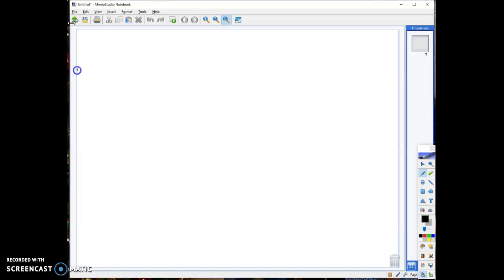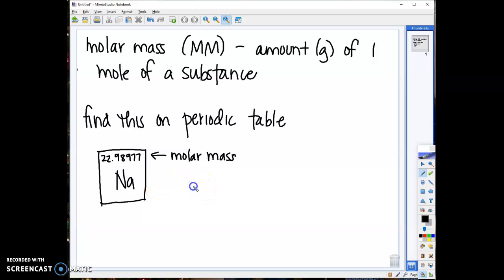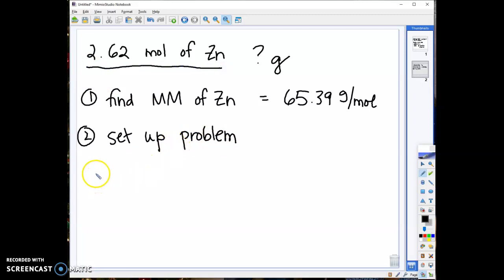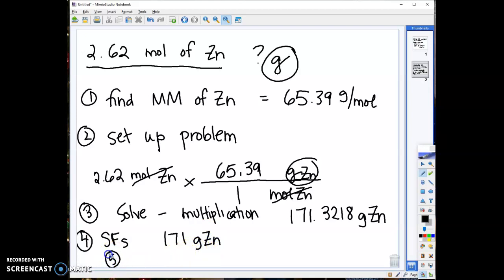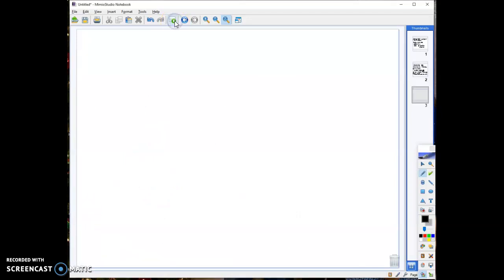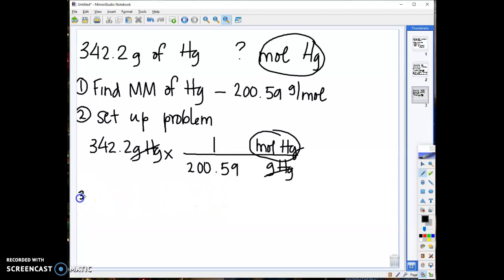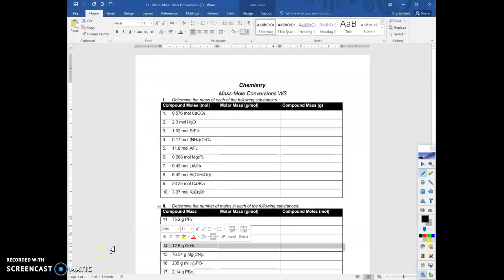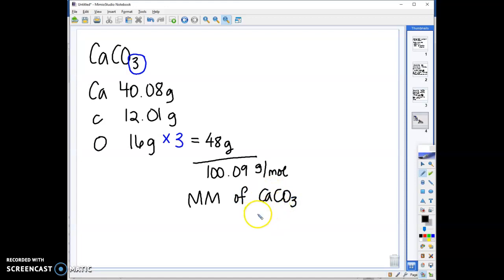Molar Mass Conversions